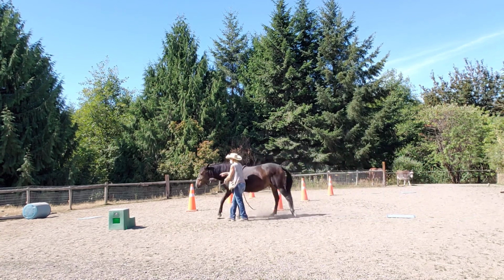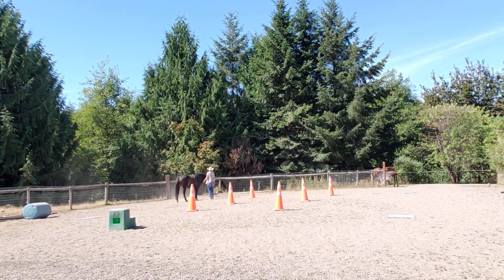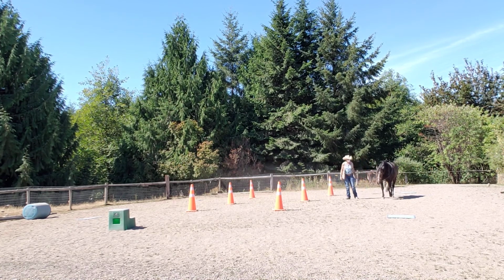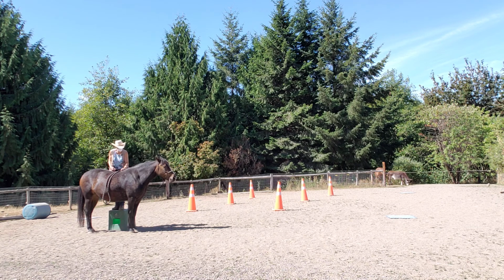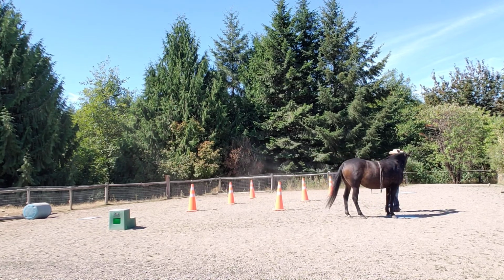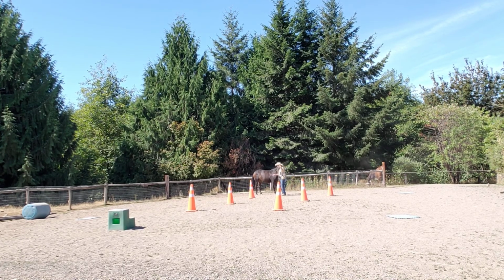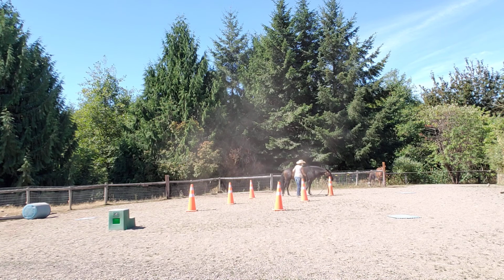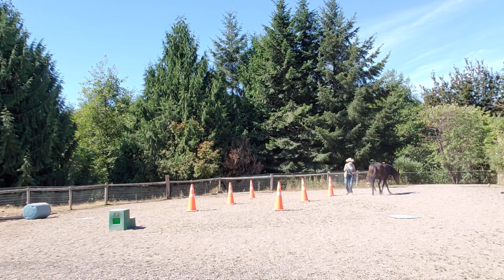Aug 29th warm up for Lacey trying to teach a better stop today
Aug 29th in preparation for today's ground driving i wanted teach a better stop before reaching a mat.